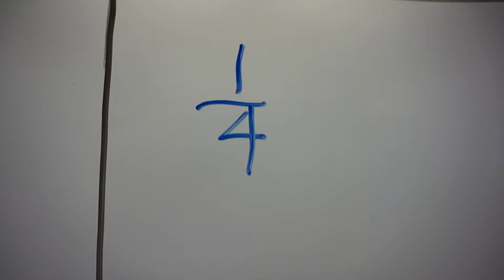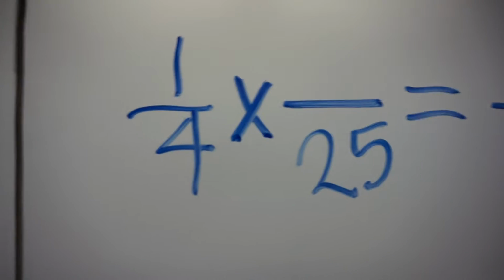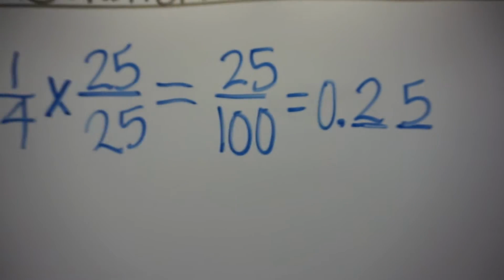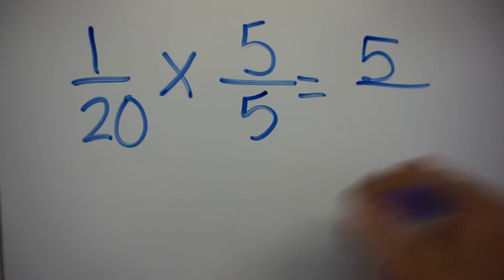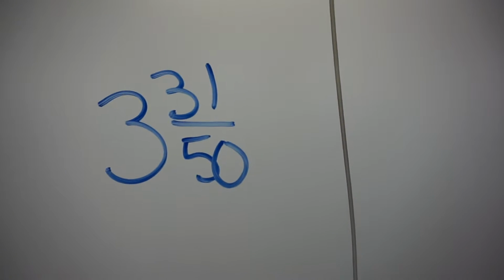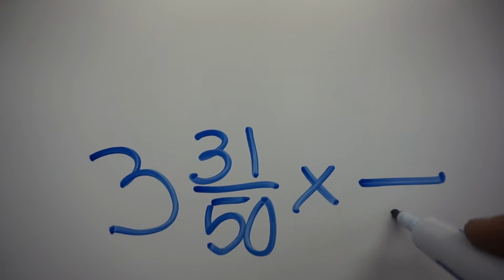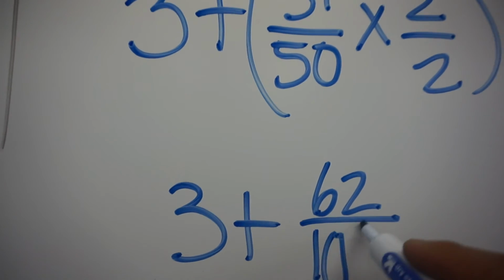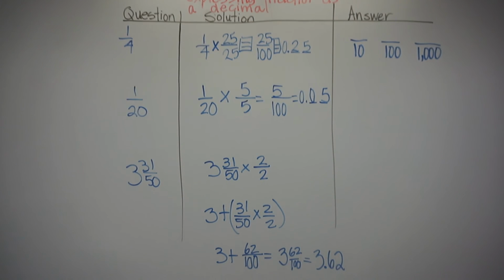M4L21Converting fractions to decimals